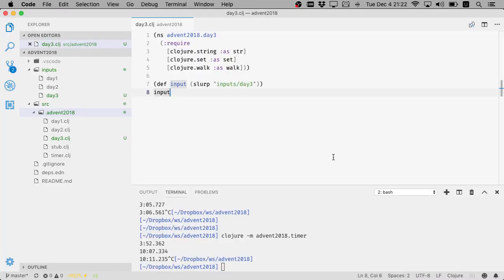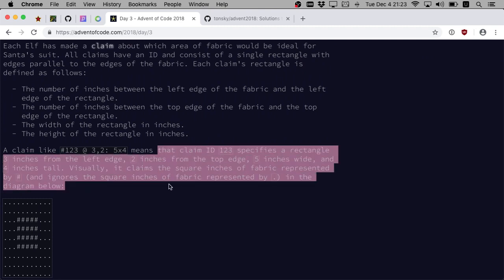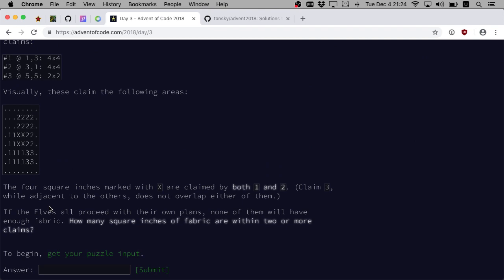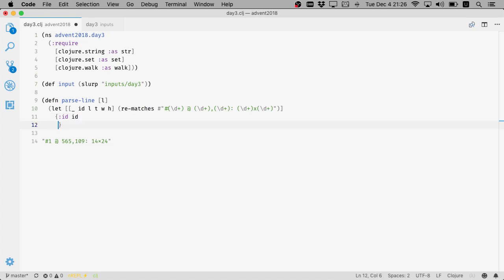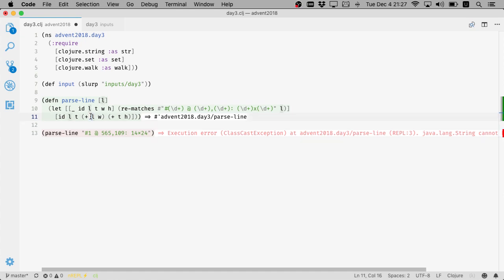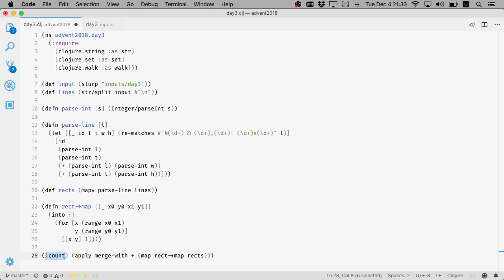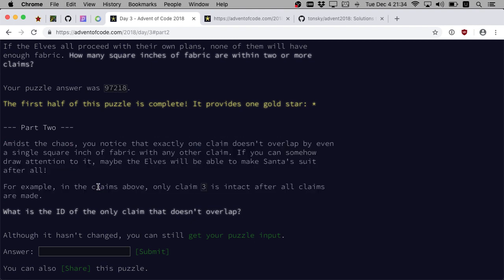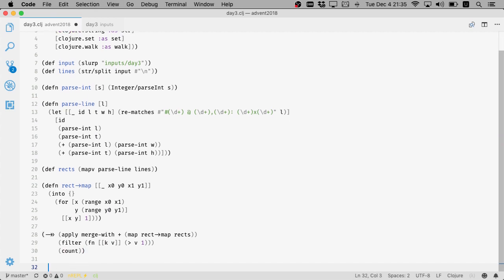Advent of Code 2018 Day 3: No Matter How You Slice It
I got stuck a little in the middle on a very stupid bug :(